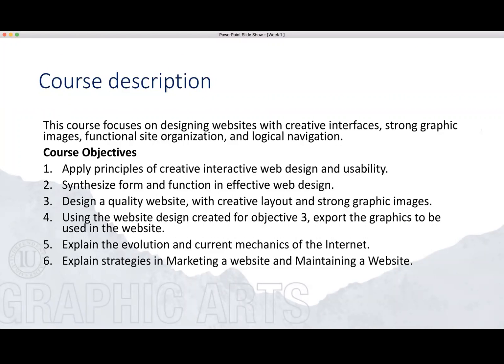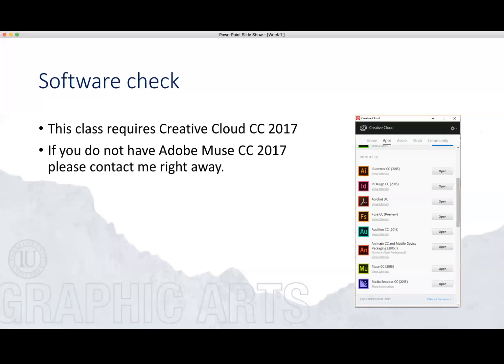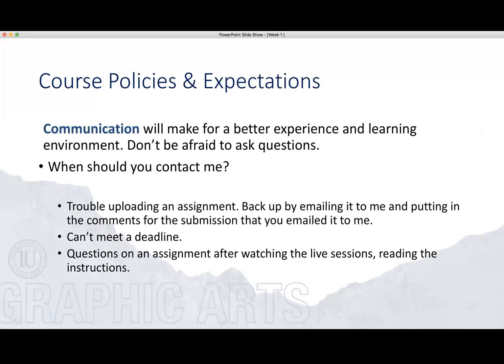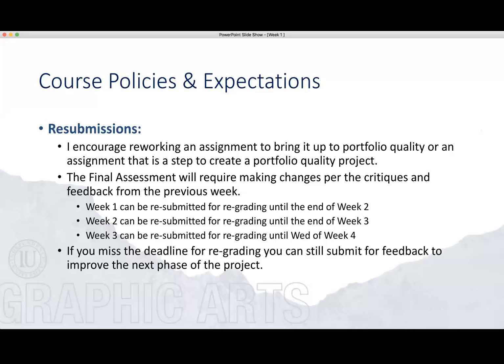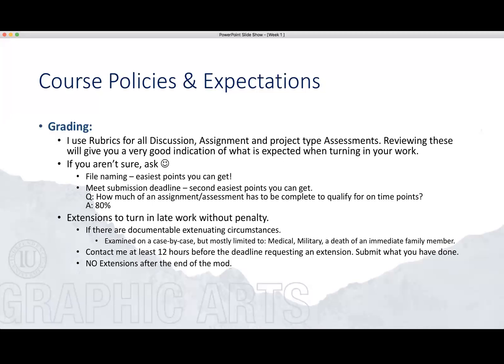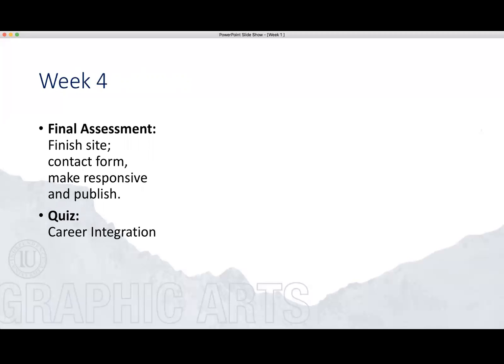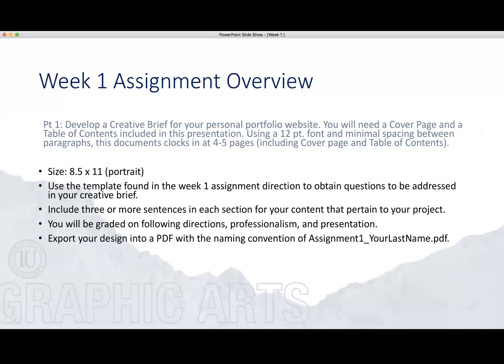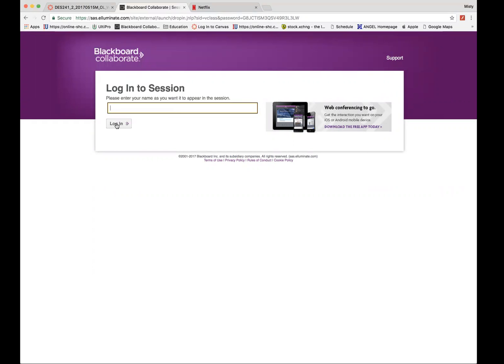Week 1 Session 1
Class policy and expectations. A look at our project for the Mod.